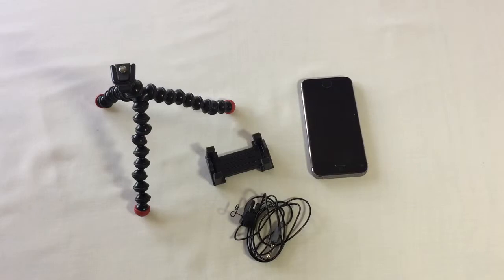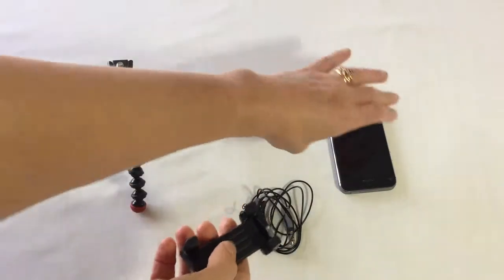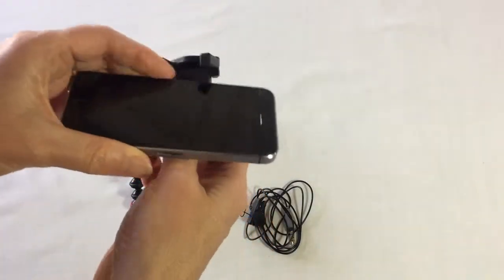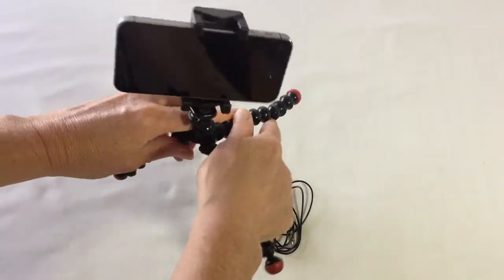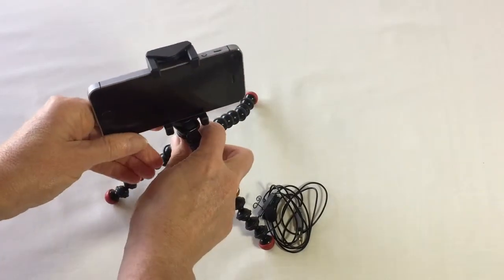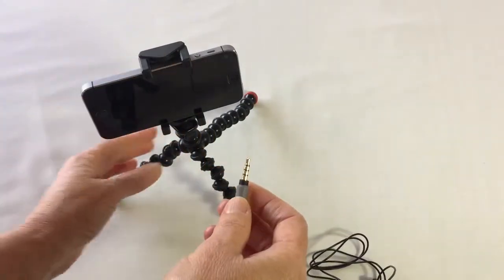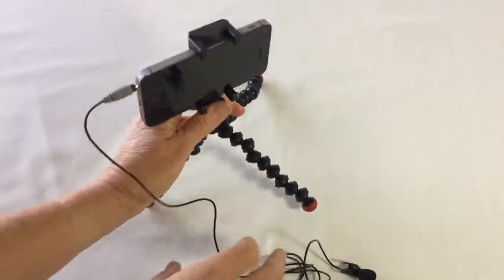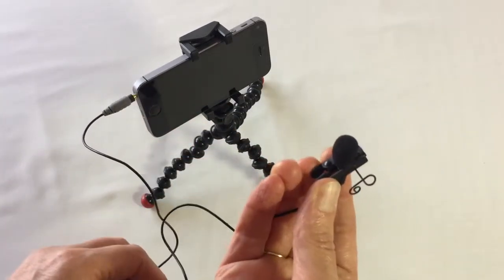Mobile Film Maker Kit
This is the kit I use to make basic films for neighbourhood houses.